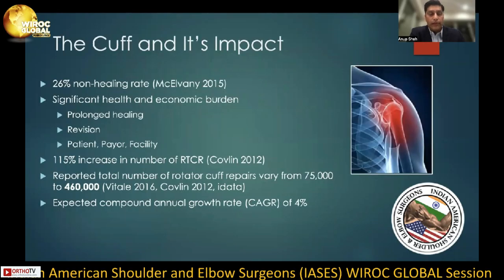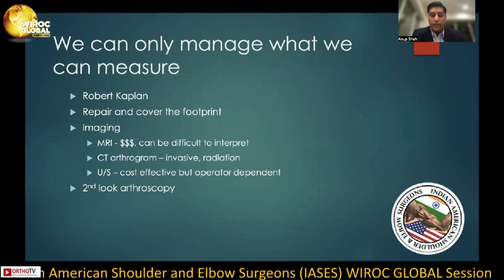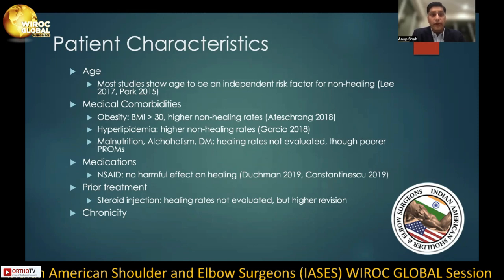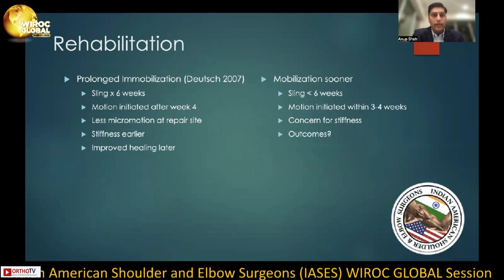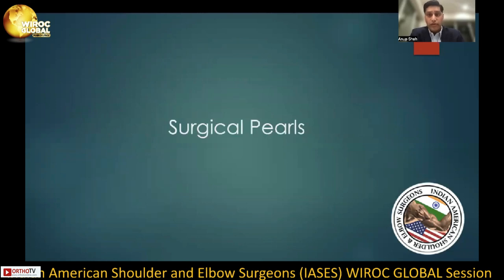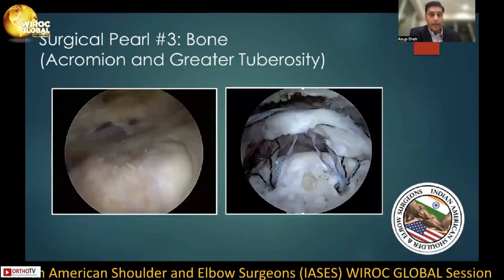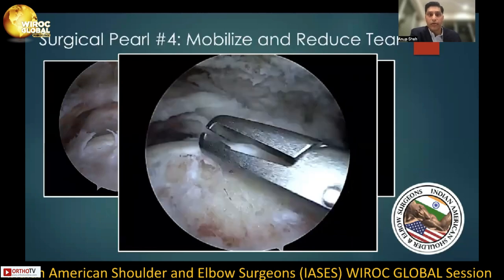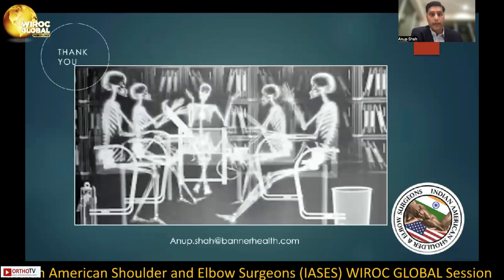Wiroc Global 2022 : The Rotator Cuff: Principles of Healing - ANUP A. SHAH